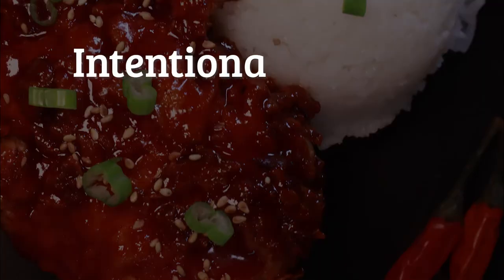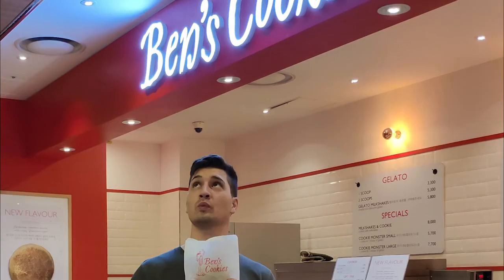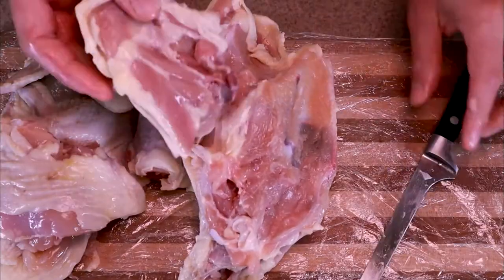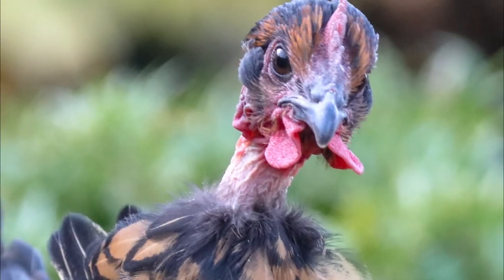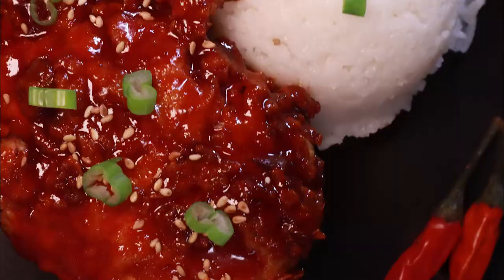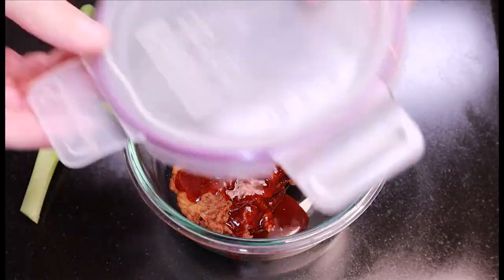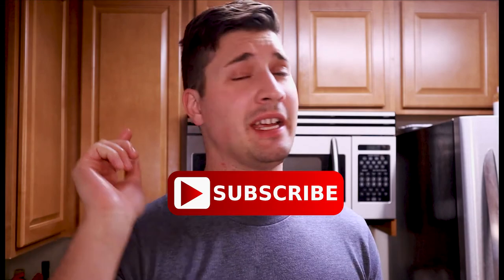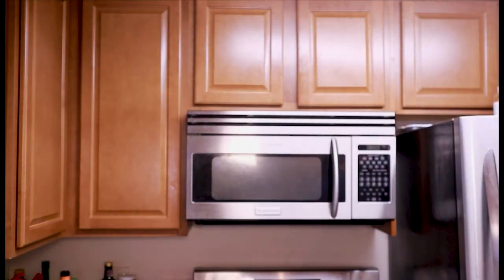Spicy Korean Fried Chicken | Sweet Spicy Perfection | You need this in your life!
Mind-blowing? Check. Easy to make? Check. Are you even prepared for this chicken? You've found the best Korean spicy fried chicken you'll ever make. Prepare yourself for sweet Korean fire chicken so good that you'll forget about saving some for leftovers.

Flatiorns Red

The Marinade
2 TBS (30 ml) grated fresh ginger
2 TBS (30 ml) sesame oil
1 TSP (5 ml) kosher salt
2 C (480 ml) buttermilk
1 bunch green onions

The Dredge
2 C (480 ml) all purpose flour
1 tsp (5 ml) fine salt
1/2 tsp (2.5 ml) granulated garlic
1/2 tsp (2.5 ml) ground ginger
1/2 tsp (2.5 ml) cayenne

The Korean Fried Chicken Sauce
2 TBS (30 ml) soy sauce
2 TBS (30 ml) chili oil
4 TBS (60 ml) gochujjang chili powder
1 tsp (5 ml) cayenne powder
2 tsp (10 ml) garlic powder
2 TBS (30 ml) sesame oil
1 TBS (15 ml) grated fresh ginger
1 C (240 ml) sugar
2 TBS (30 ml) corn starch
1 tsp (5 ml) kosher salt
1/4 C (60 ml) water

What does "high heat oil" mean?
High heat oils resist oxidation when stored and are stable enough to not separate when subjected to high heat (anything above the 300*F/148*C line). What does that mean? If it smokes, it's unstable and you shouldn't use it. If it doesn't smoke when taken to high heat: it's a good bet that it's high-heat, or high oleic, oil.

List of high-heat oils
avocado
canola
grapeseed
sunflower
safflower

Modus Operandi - Wes Hutchinson